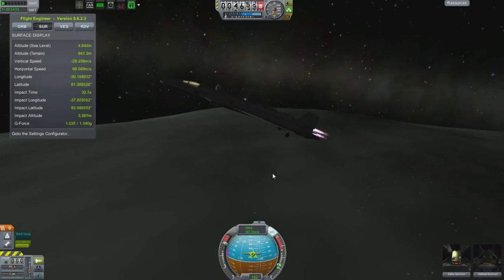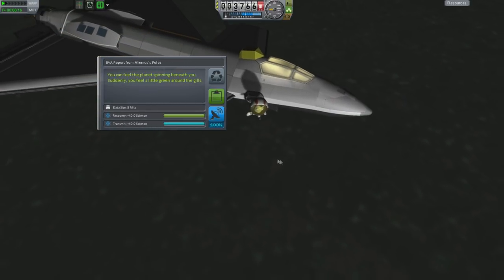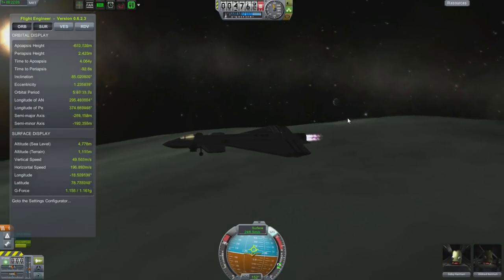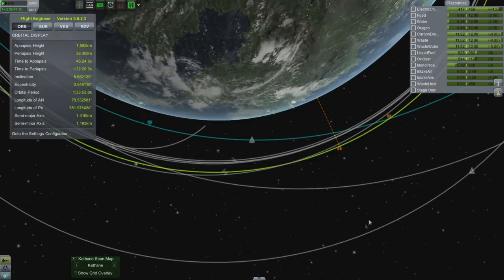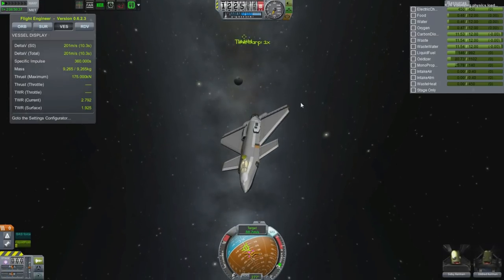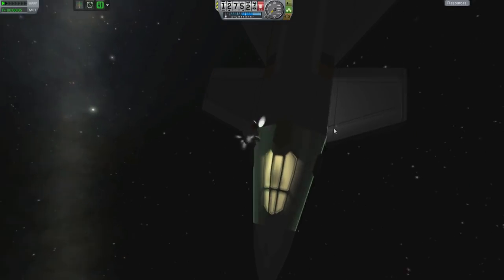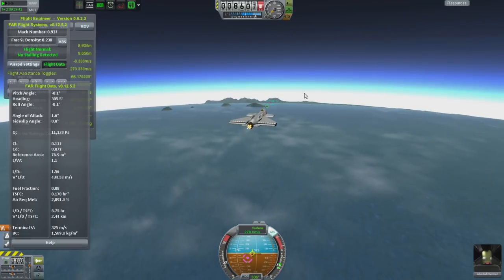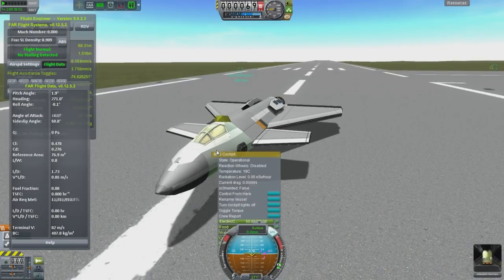Kerbal Space Program - Interstellar Quest - Episode 39 - No Yaw Control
Continuing the aircraft trip to Minmus, things don't go to plan.